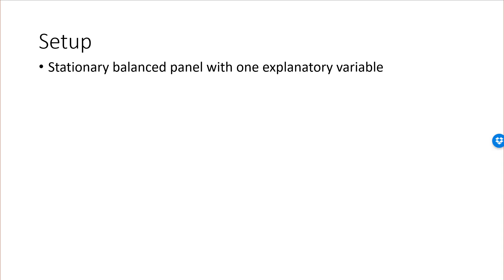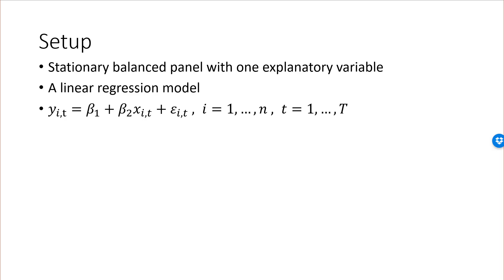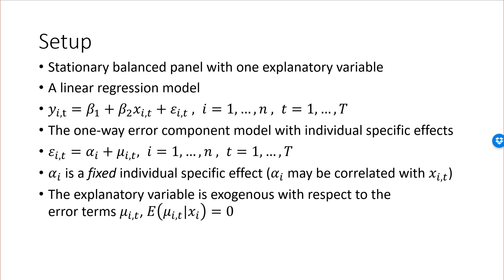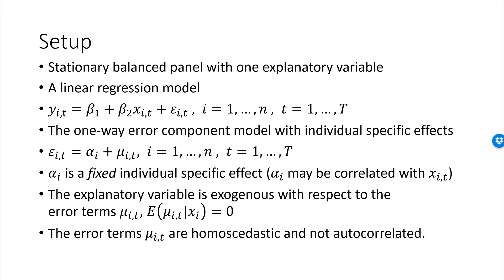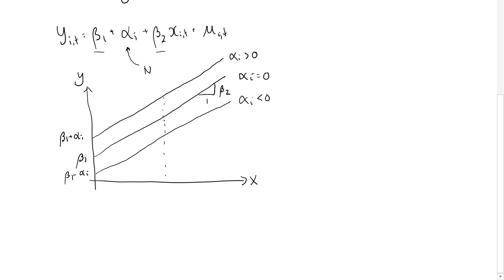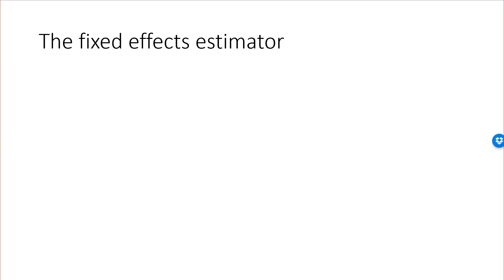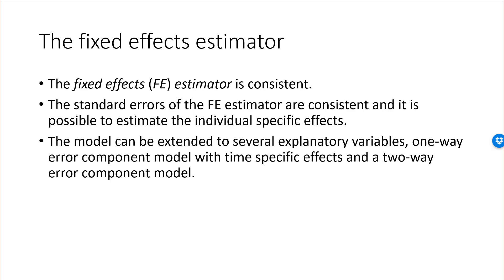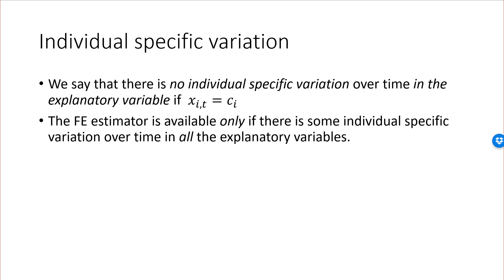Fixed effects model